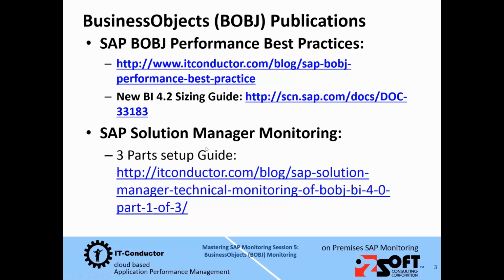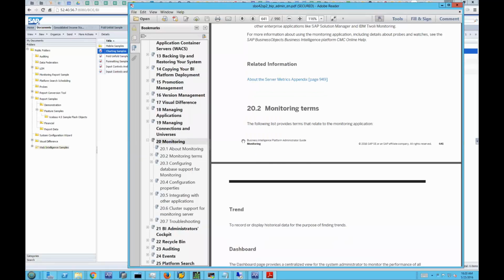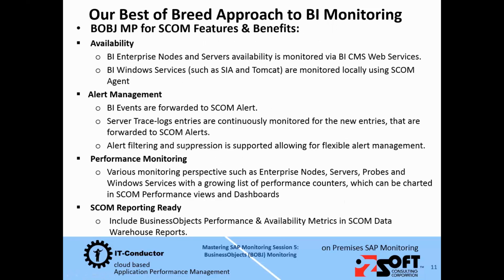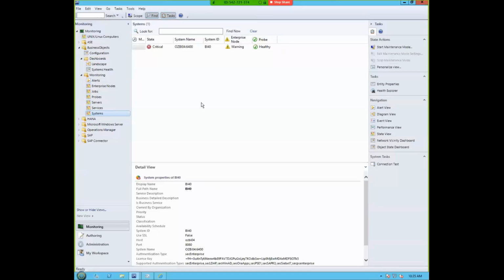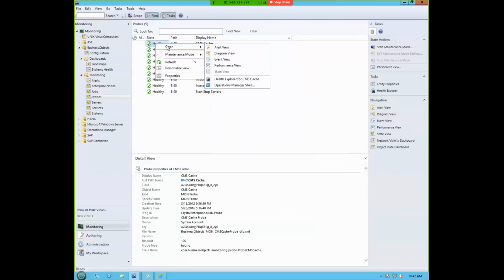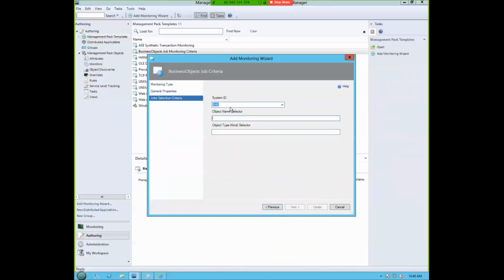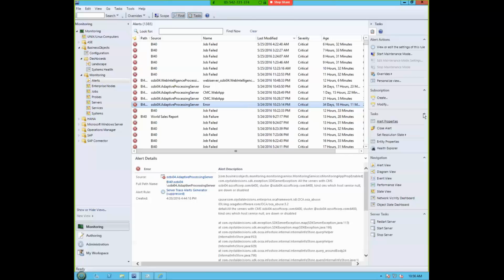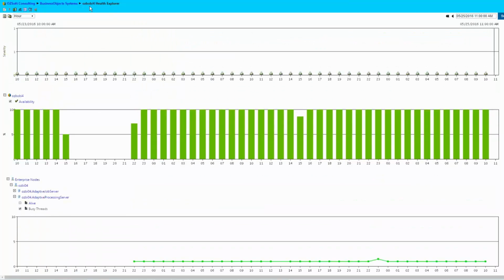Mastering SAP Monitoring Session 5 - BusinessObjects (BOBJ) Monitoring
Part 5 of Mastering SAP Monitoring series explains SAP BI BusinessObjects (BOBJ) monitoring challenges and solutions.

SAP BI BusinessObjects (BOBJ) customers tell us it's a challenge to monitor and manage BOBJ's availability, performance and alerts from an Enterprise operations.  We rose to the challenge and introduced both an on-premise as well as cloud-based solution for monitoring and managing BOBJ.  We will take a tour of the solution and explain the benefits while demonstrating the features and benefits:

Availability
1) BI Enterprise Nodes and Servers availability is monitored via BI CMS Web Services.
2) BI Windows Services (such as SIA and Tomcat) are monitored locally using SCOM Agent (on-premise solution)

Performance Monitoring
1) Various monitoring perspective such as Enterprise Nodes, Servers, Probes and Windows Services with a growing list of performance counters, which can be charted in Performance views and Dashboards
2) Alert Management
3) BI Events are managed as Alert.
4) Server Trace-logs entries are continuously monitored for the new entries, that are forwarded to SCOM Alerts (on-premise solution).
5) Alert filtering and suppression is supported allowing for flexible alert management.

Audience: SAP Basis Administrator, SAP DBA, IT operations and managers of SAP BI BusinessObjects (BOBJ) environments.